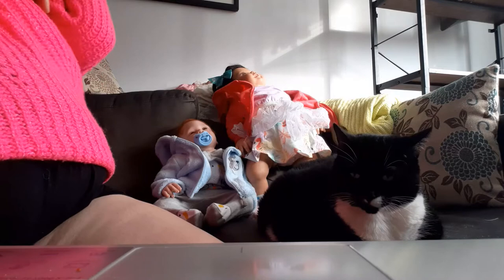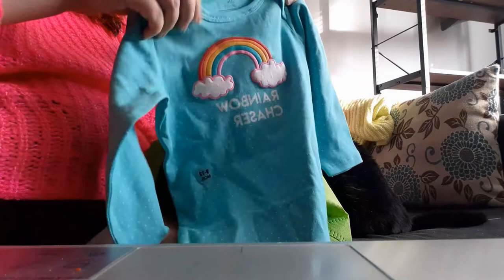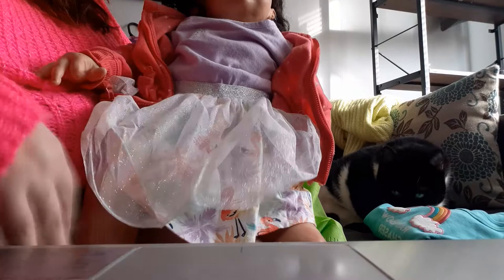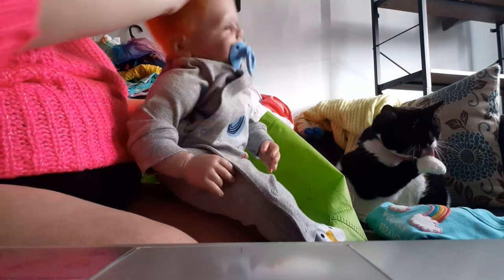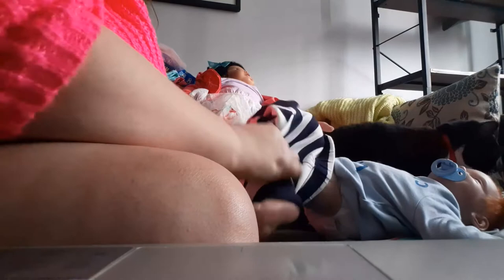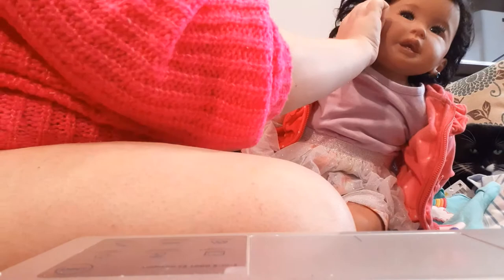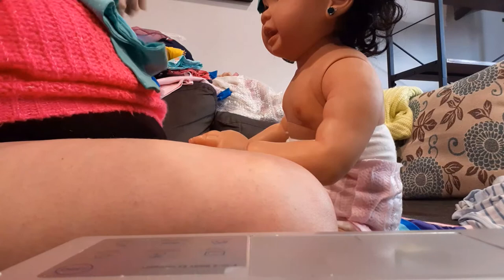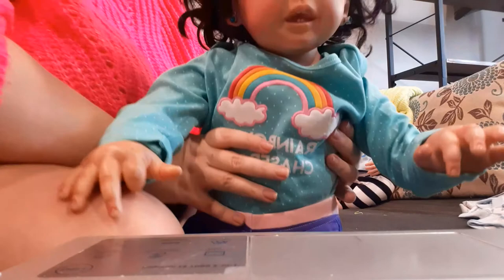Dressing my reborns in their new clothes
Today I chat you guys up about life as I redress my reborn dolls. I bought them a bunch of clothes from Kmart. It's so hard finding baby shoes in that store, though! I guess I'll have to go some where else for them. (Annoyed eyeroll)